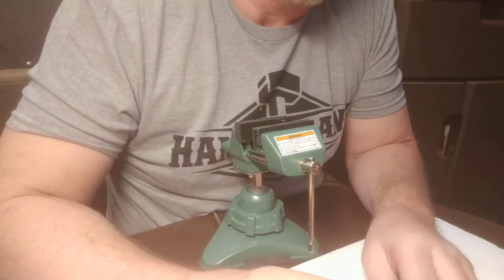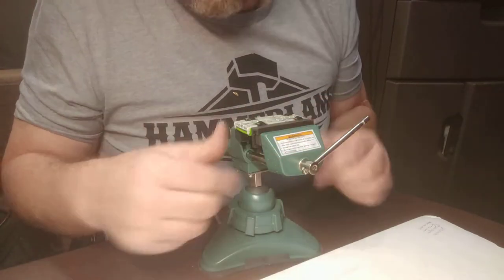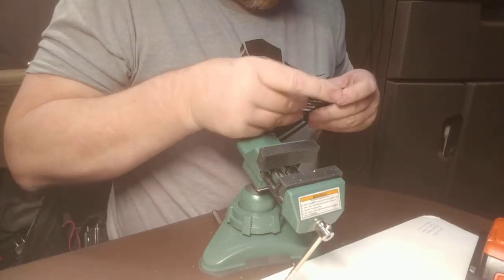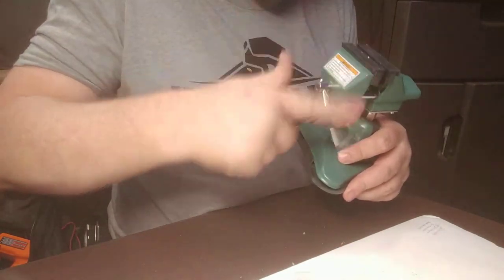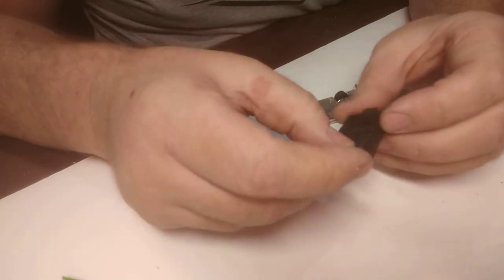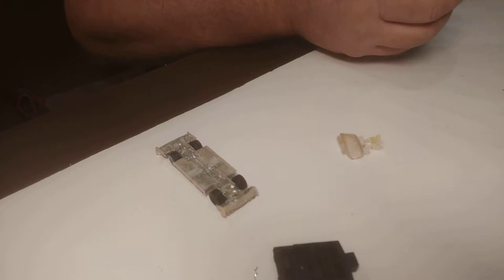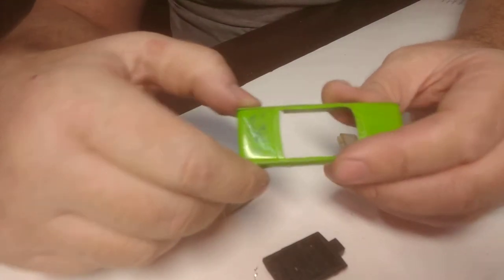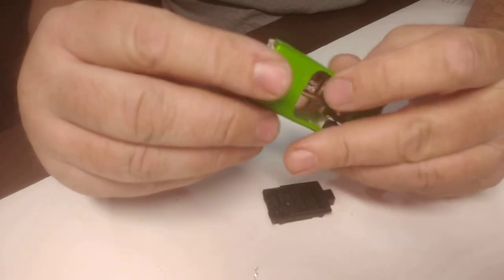1964 Lincoln Continental Convertible project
This a car I've had in the bag for awhile. Time to bring it back to life. Thank you and have a great day.